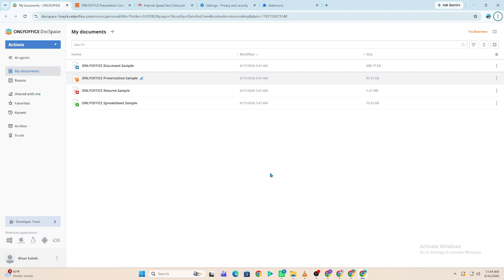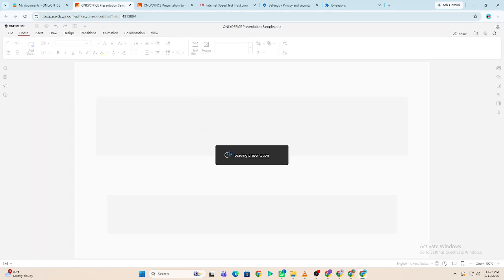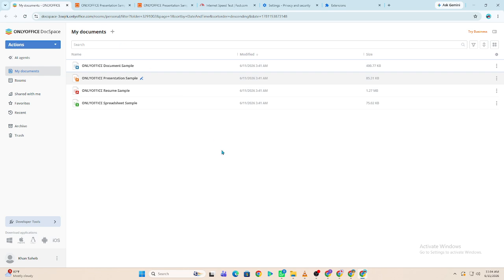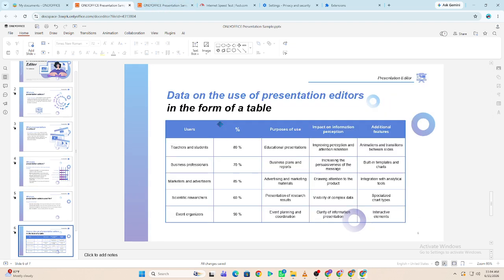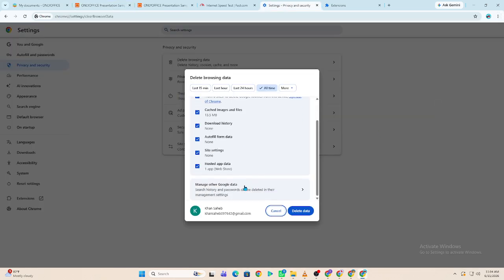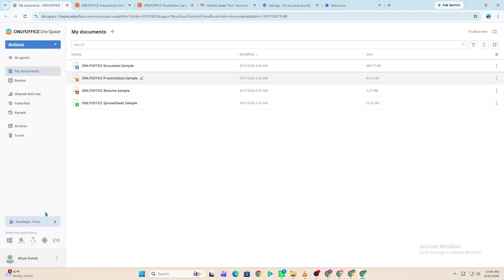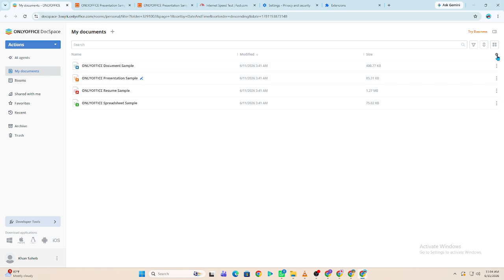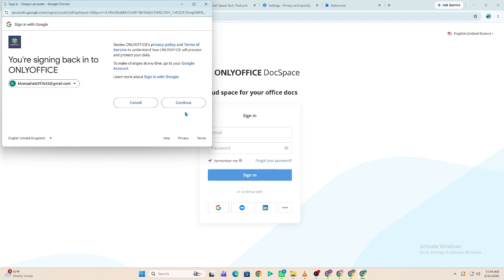How to Fix OnlyOffice Presentation Not Loading Full Guide 2026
Learn how to fix OnlyOffice presentation not loading issues with this complete 2026 step-by-step guide. Discover how to troubleshoot slideshow opening errors, resolve browser compatibility issues, fix corrupted presentation files, clear cache and cookies, check server connectivity, and restore smooth access to OnlyOffice presentation documents.